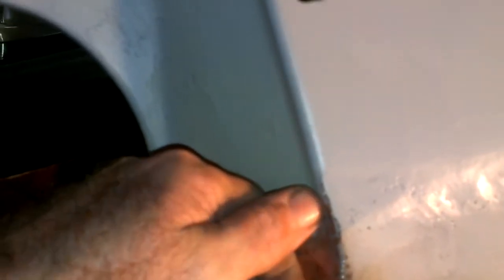Inner Spare Wheel Door Frame Rust Repair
In this video I just go over what rust repair I had done for the afternoon so just and up date